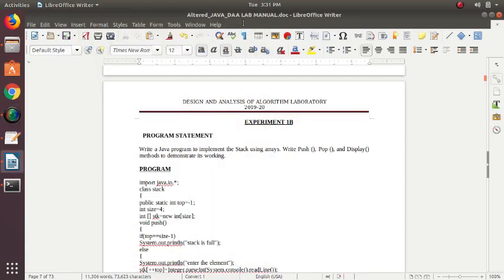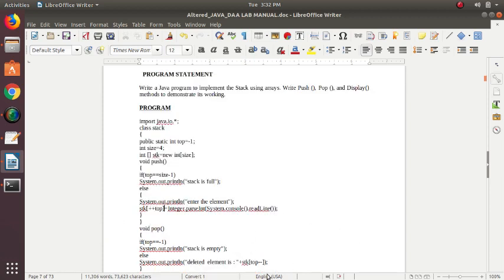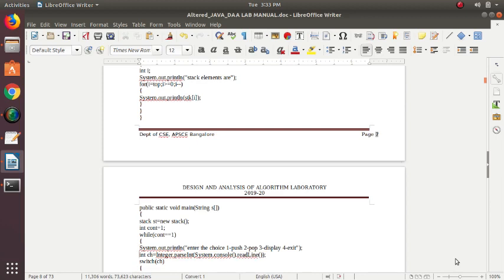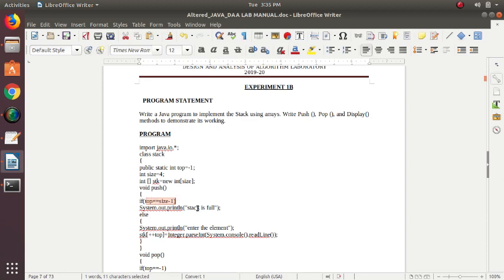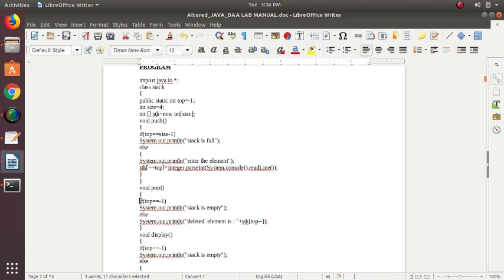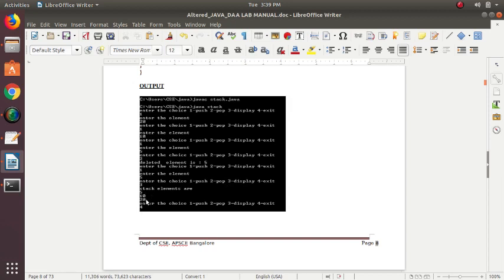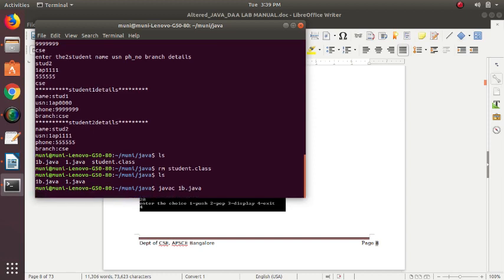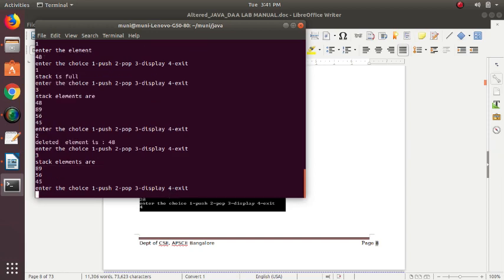DAA LAB stackprogram1b